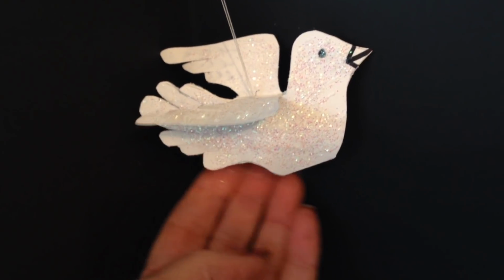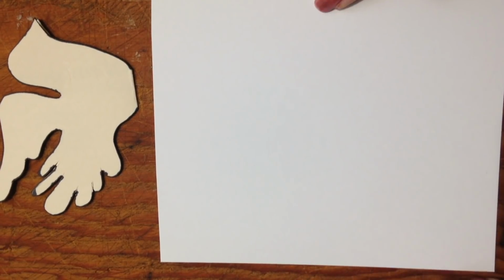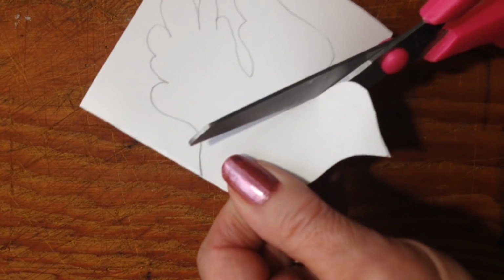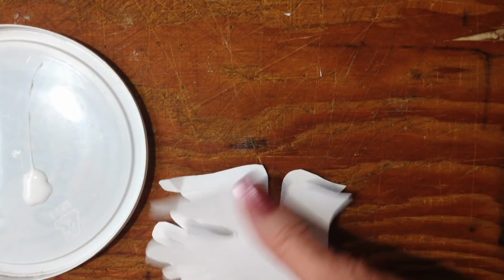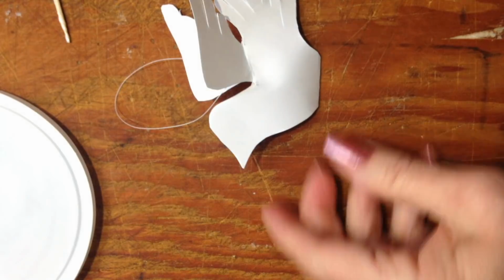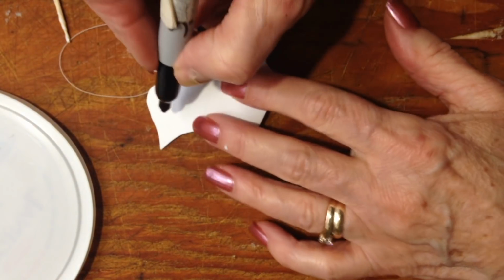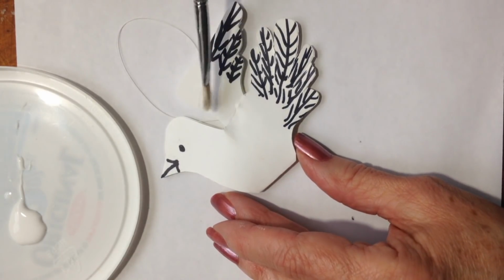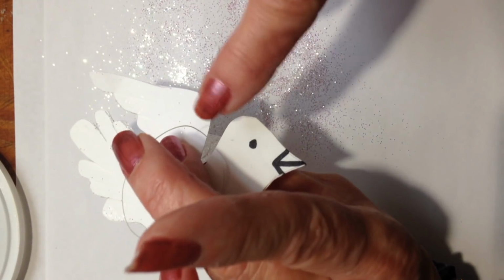diy-PAPER BIRD CHRISTMAS ORNAMENT, paper crafts,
9 PIECE crochet hook SET: ($3.99)
3 mm to 12 mm crochet hook: